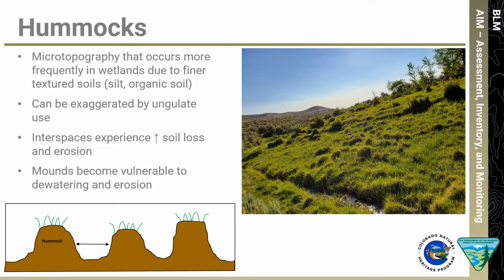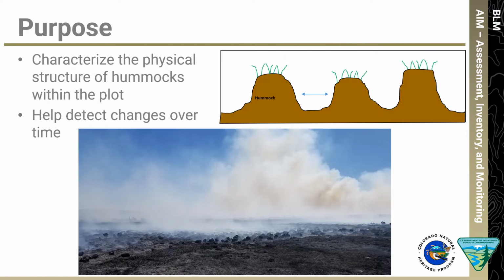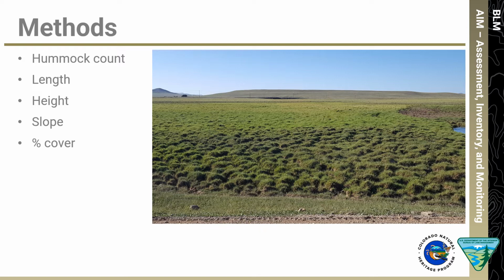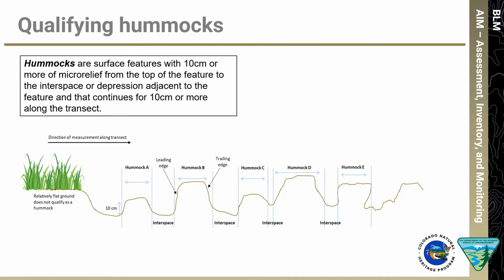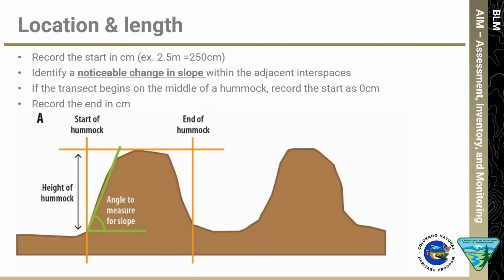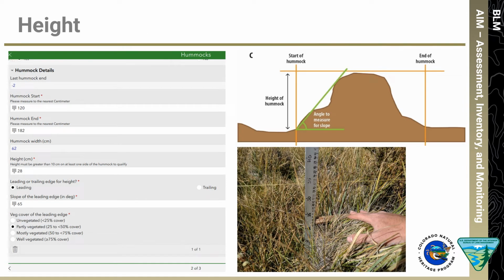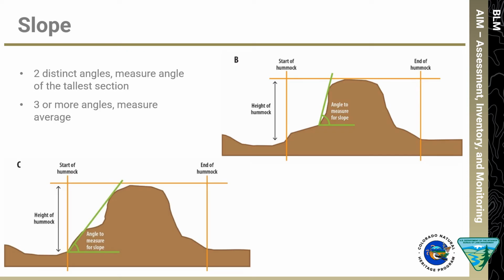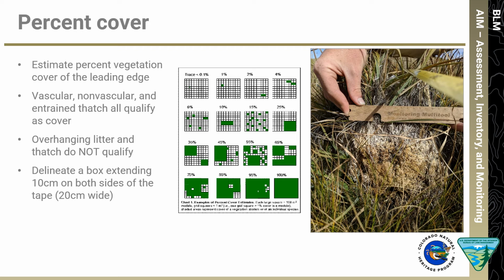Q Section 7 1 Hummocks